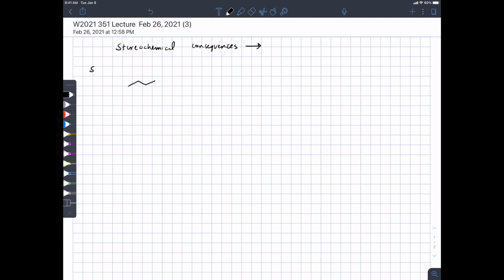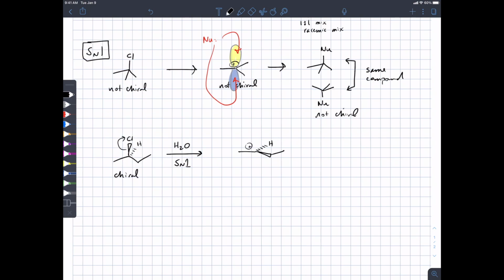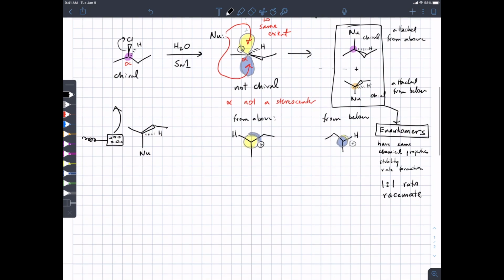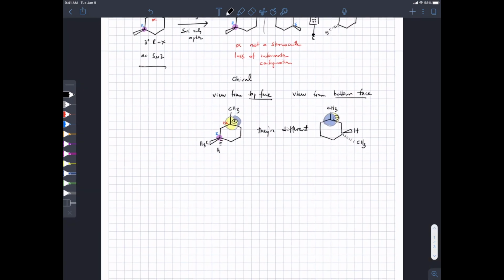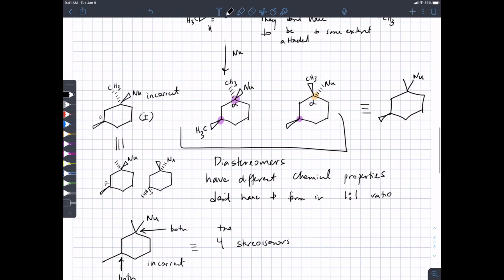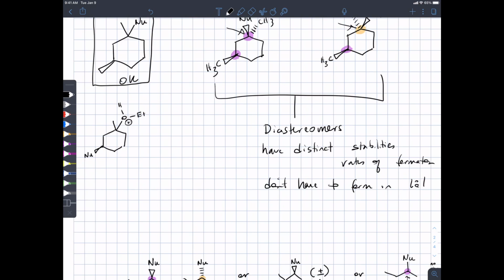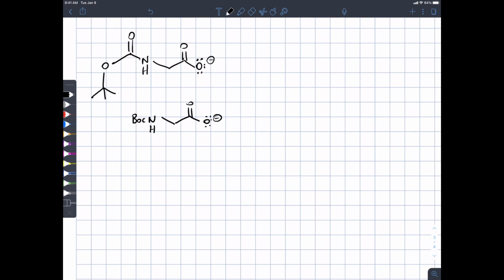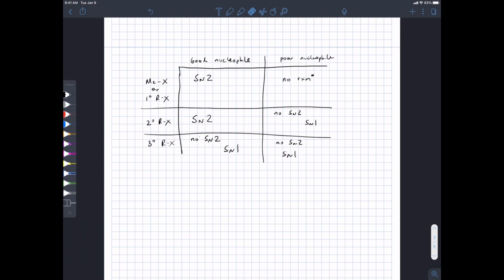W2021 351 Lecture 20 Feb 26 1pm Chapters 7-8---SN2 vs SN1